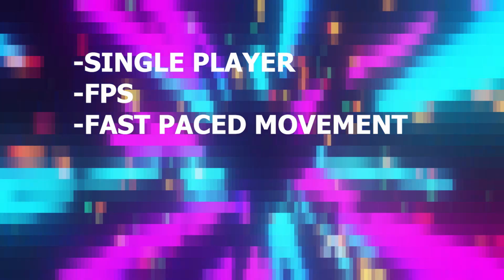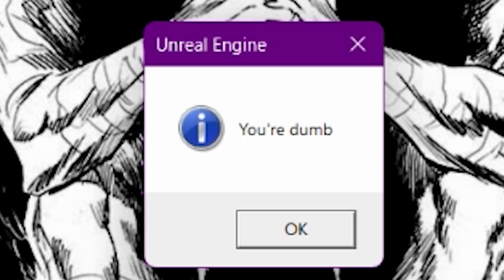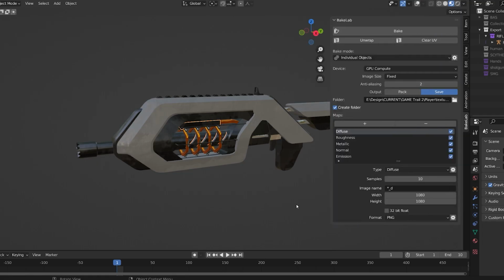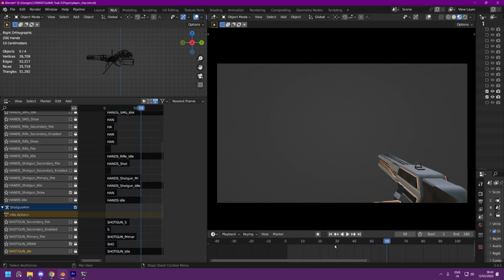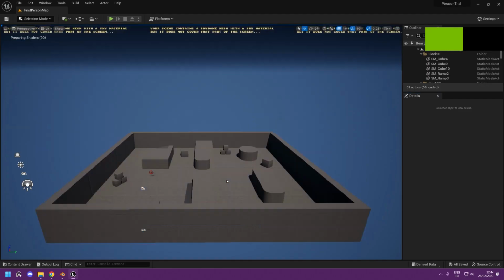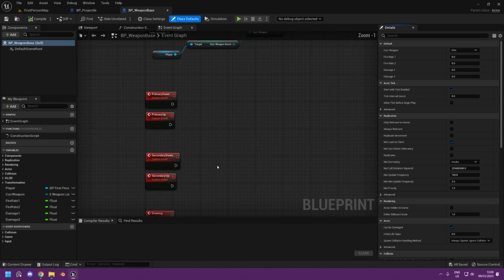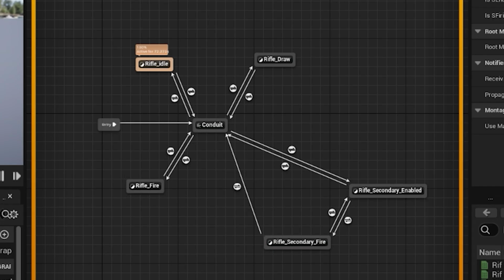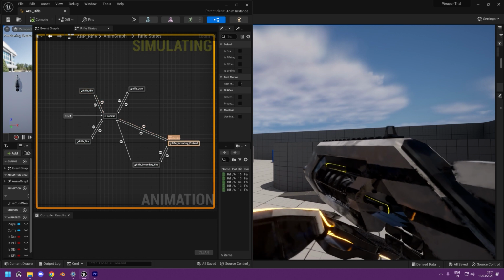I learnt UE5 In A Month? | HURA - Devlog 0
I've always wanted to make a game and this is the start:

In this video I give my thoughts on unreal as a blender user, followed by that I show the process of what I've made